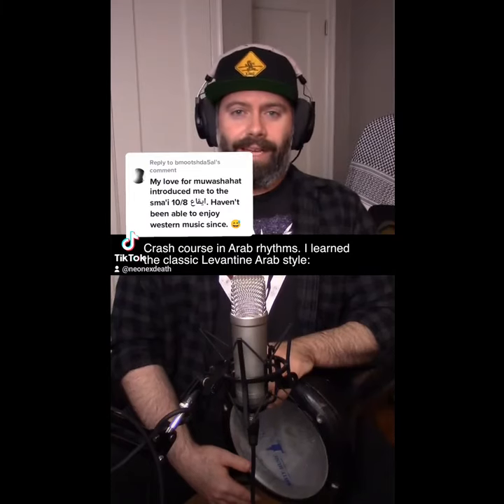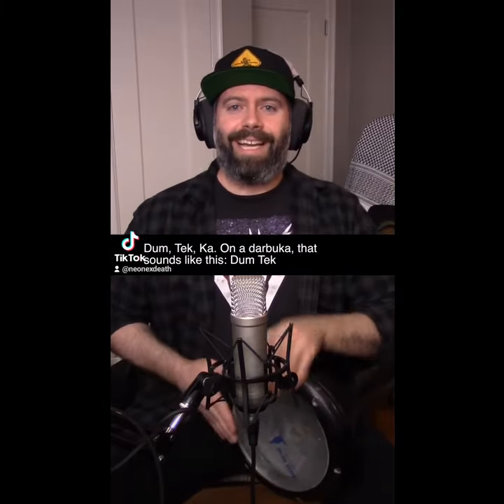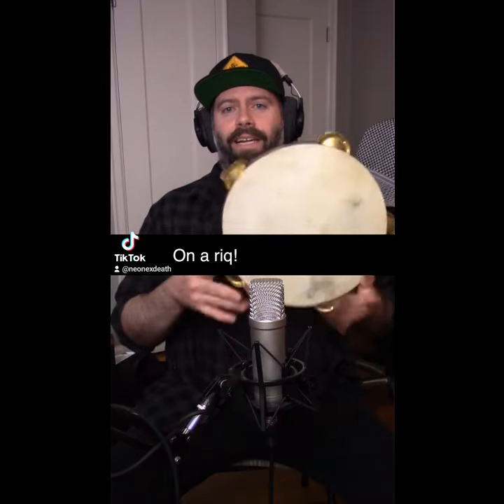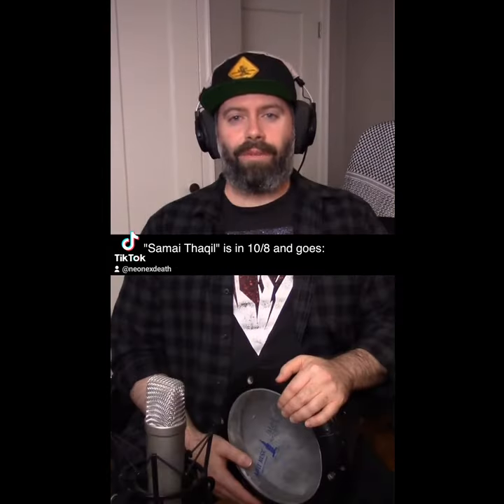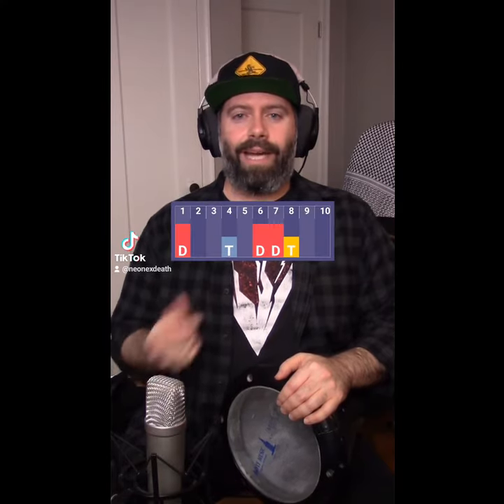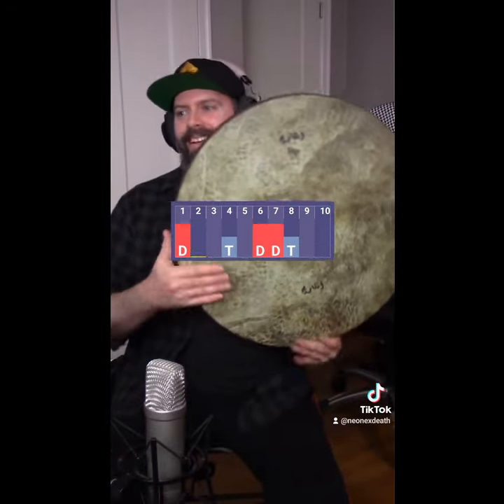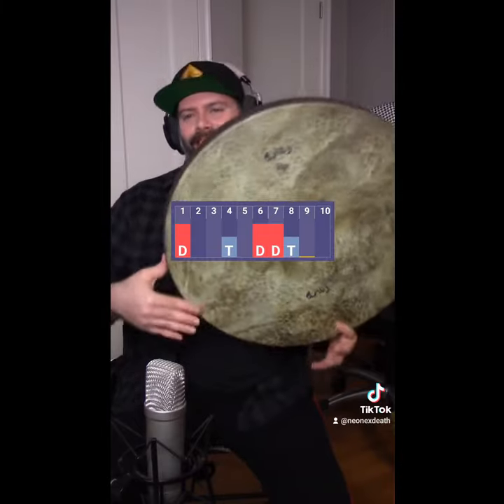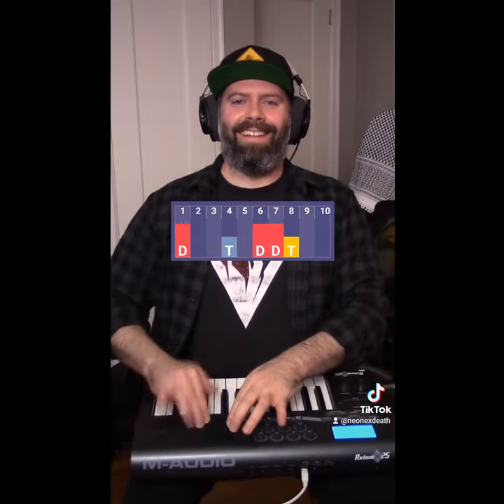Crash course on Middle Eastern rhythms but make it trap